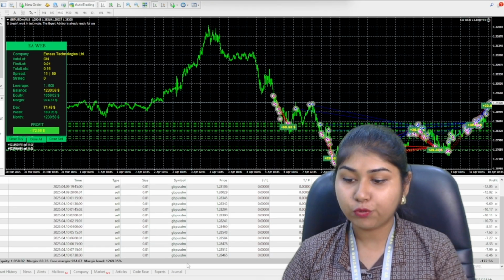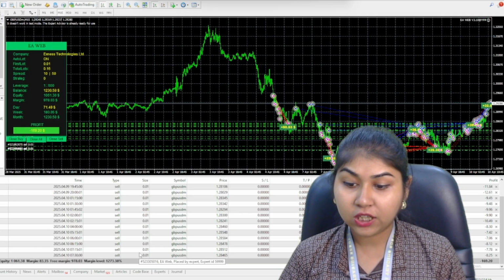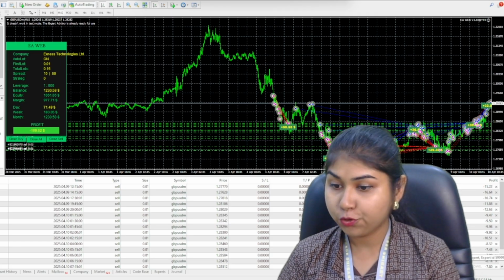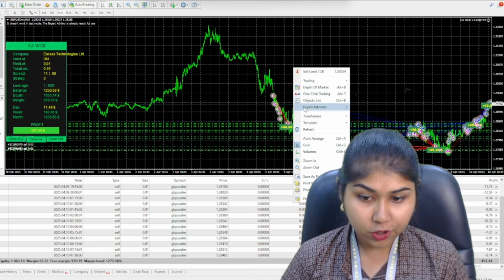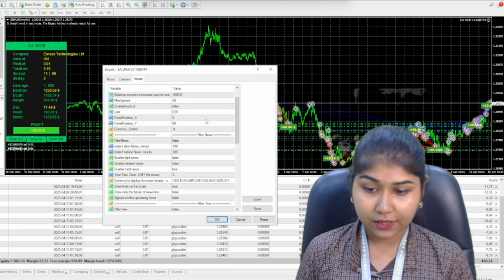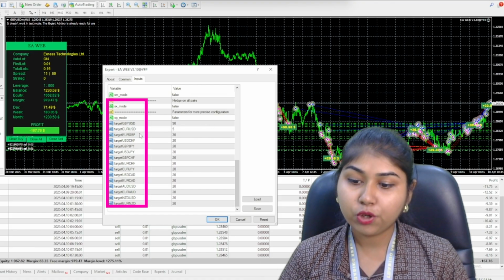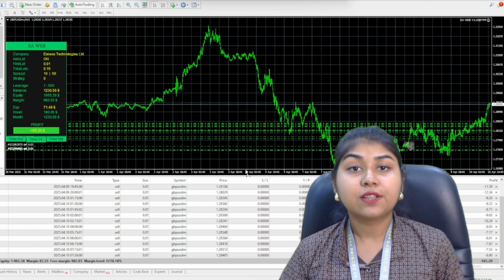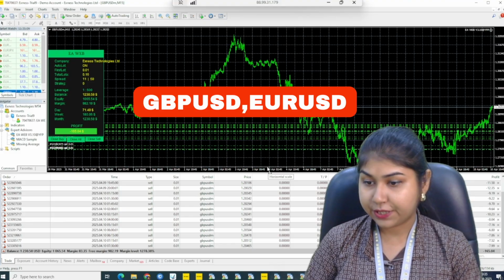EA Web V3.10 MT4 - TEST RESUST ON $1000 LIVE ACCOUNT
Yoforex corporate is celebrating 5 year anniversary.

CLICK THIS TELEGRAM LINK AND JOIN OUR VIP GROUP TO BE A PERMANENT MEMBER AND GET

* AN INSTANT DISCOUNT (UPTO 60%) ON ALL PRODUCTS.✔️
* Free Signals ✔️
* Free Expert Advisors (unlimited downloads)✔️
* Free indicator (unlimited downloads)✔️
* Free source codes(unlimited downloads)✔️
* Free Trading system(unlimited downloads)✔️
* Free trading tools(unlimited downloads)✔️
* Download Latest EA with New Terminal and setfiles✔️
* Regular Updates                  ✔️
* Priority Support(24×7)        ✔️

Multicurrency trading system working on the forex market using common indicators with an averaging function to reduce drawdown
The Expert Advisor has new methods for determining the direction of the trend.
The EA trades with a minimum profit on a no-loss system, controlling every trade.

Recommended pairs for trading EURUSD / GBPUSD / XAUUSD / USDCAD / NZDUSD / AUDUSD / EURJPY /

Timeframe M30 - H1

Minimum account balance 1000 $ (for one pair)

Lot calculation 0.01 lot for every $1000 of deposit

Minimum spread